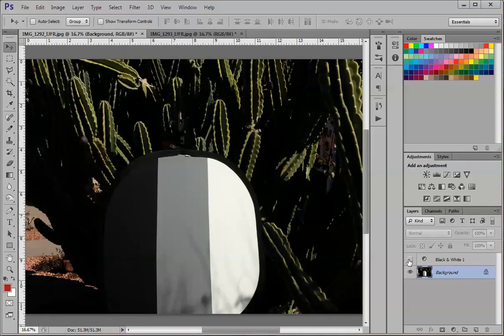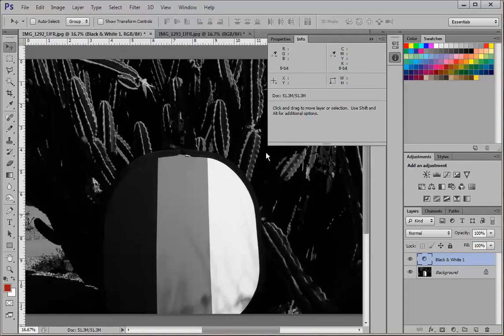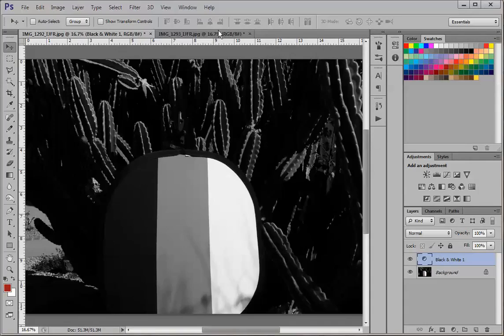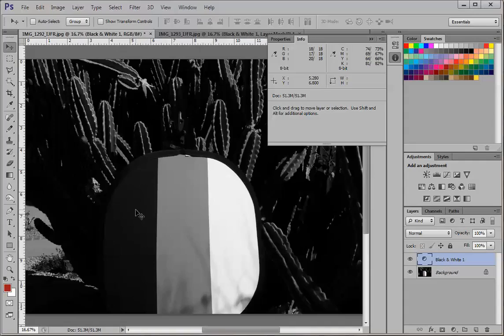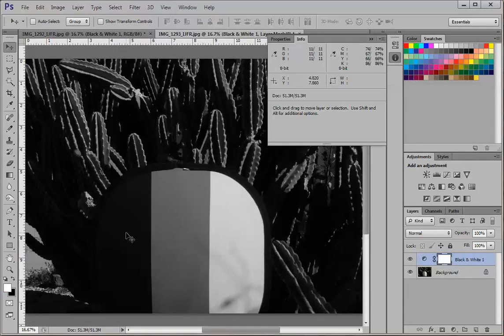Dome to Camera or Sun: In Photoshop